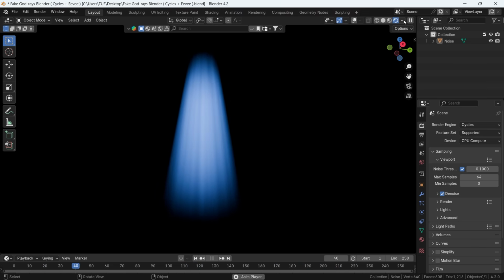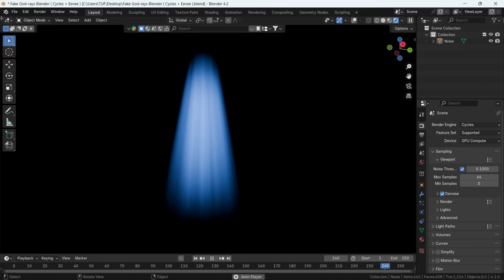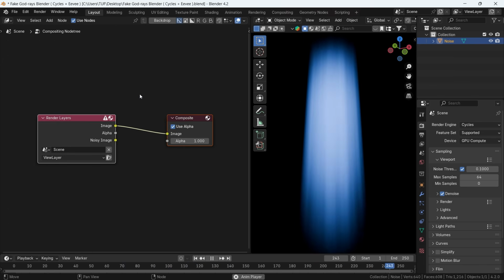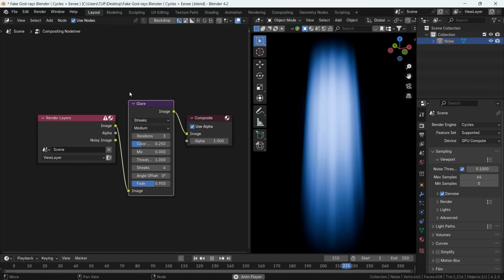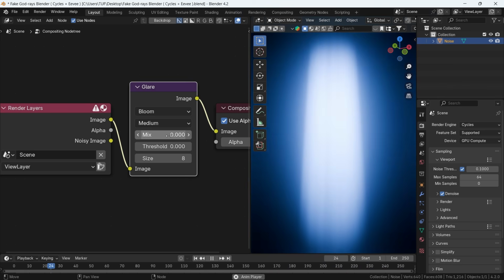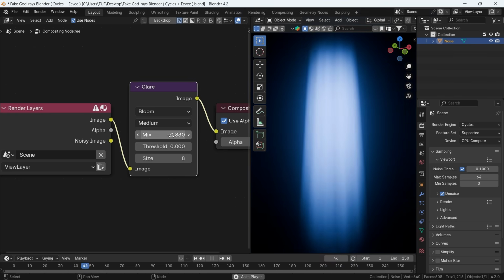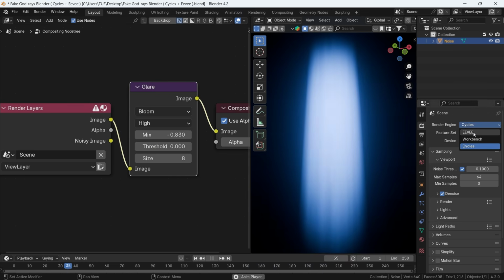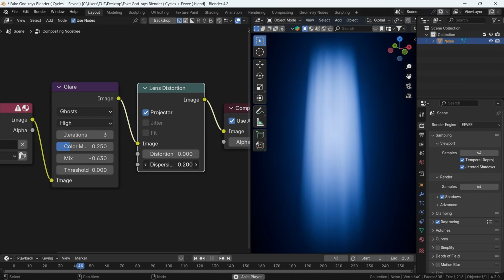How to add bloom in 1 minute - blender tutorial